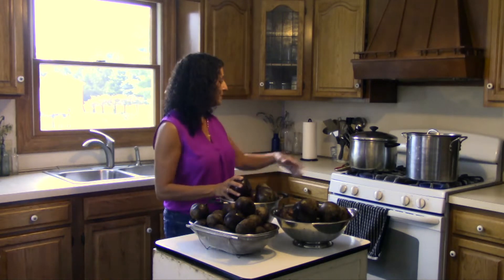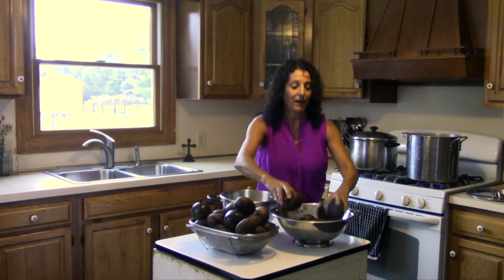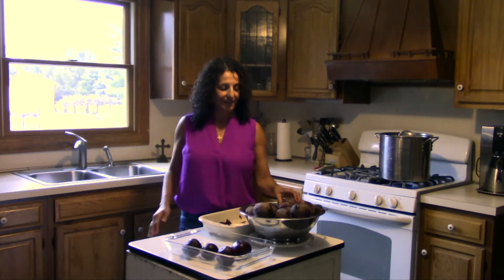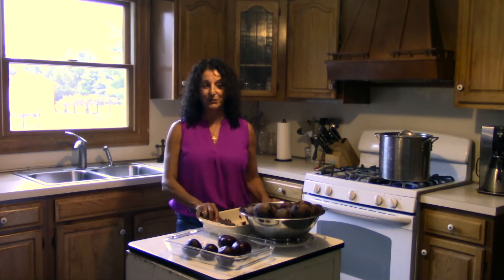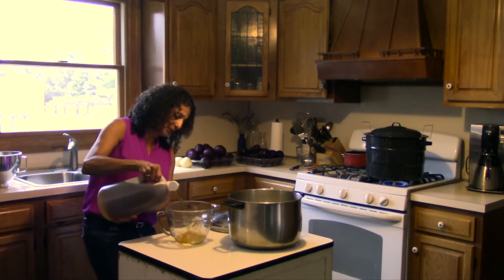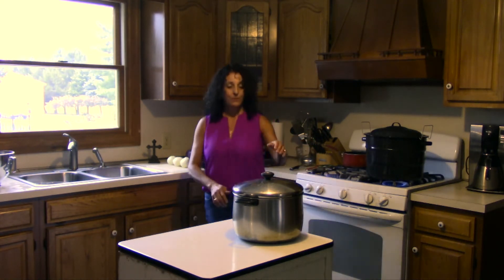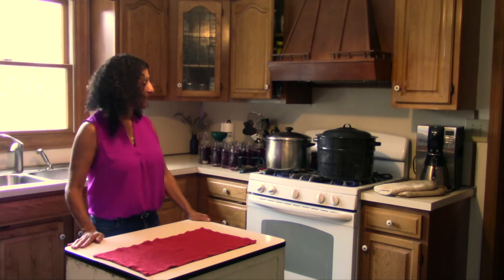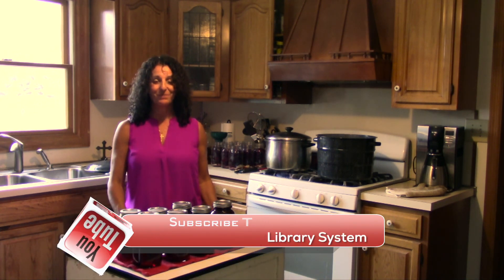You Can CAN - Preserving Your Summer Bounty Series: Pickled Beets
Miss Carolyn will show you how to can and preserve beets, to ensure that they last all year!